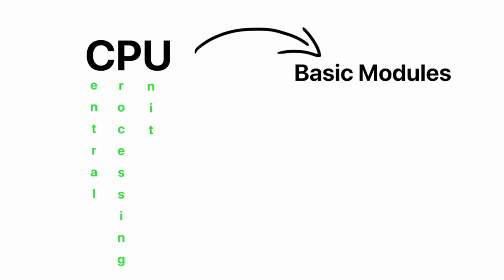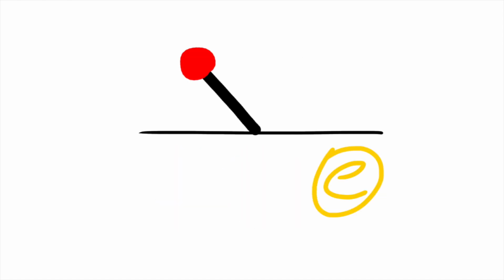The Qubit Gambit - Breakthrough Junior Challenge 2021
SCORED TOP 10% INTERNATIONALLY

The future of our computing power lies in the all encompassing hands of quantum computers. As the intersection between quantum physics and computing, they utilize their abilities to do things that no other computer can not do.